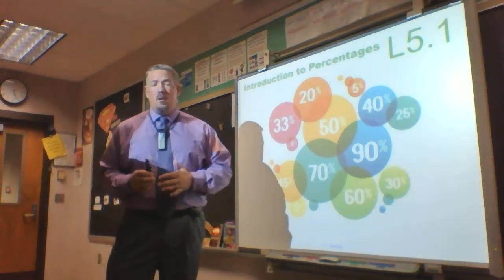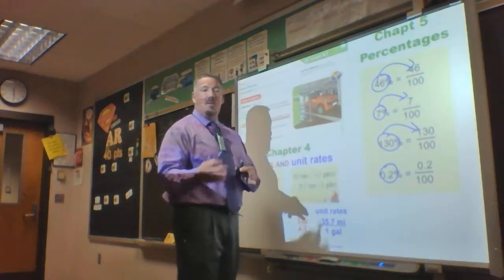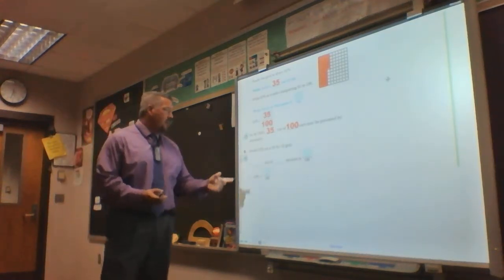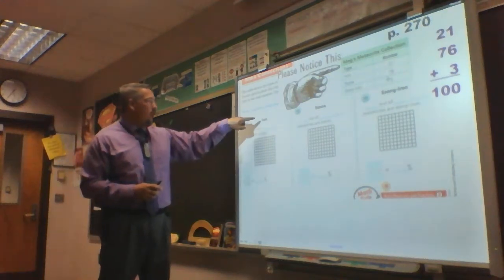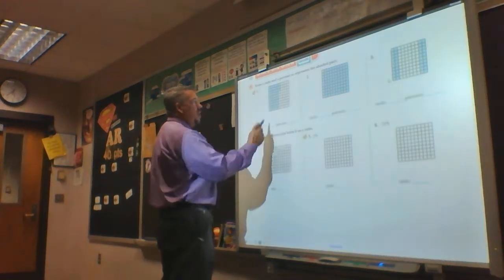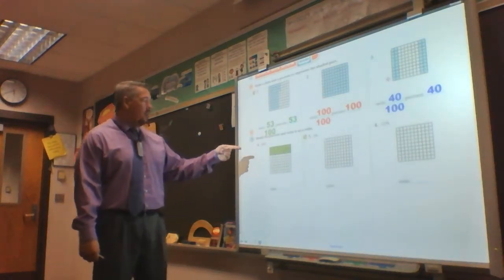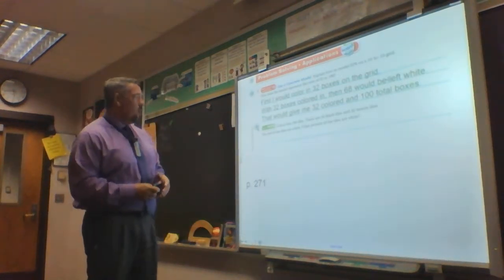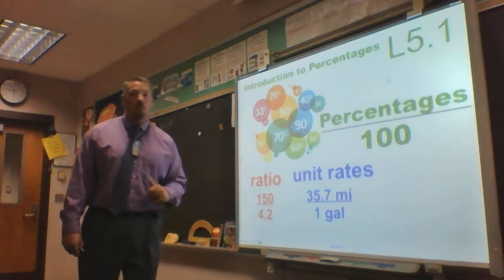L5 1 Intro to Percents